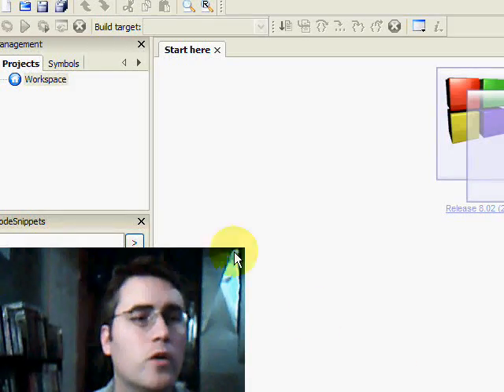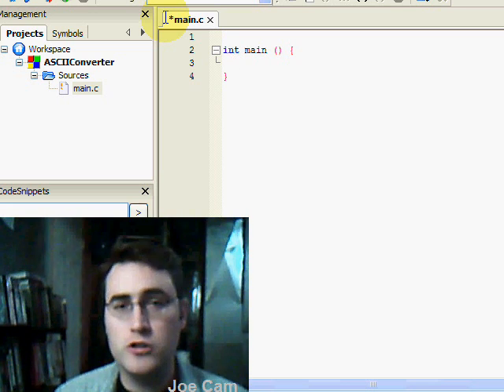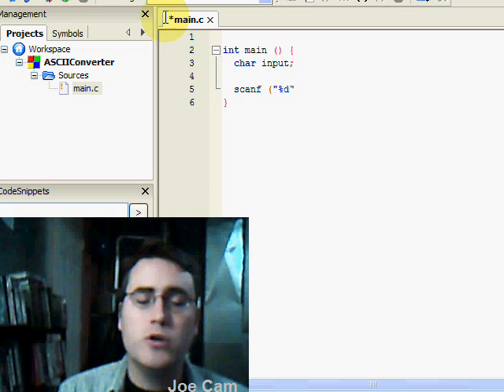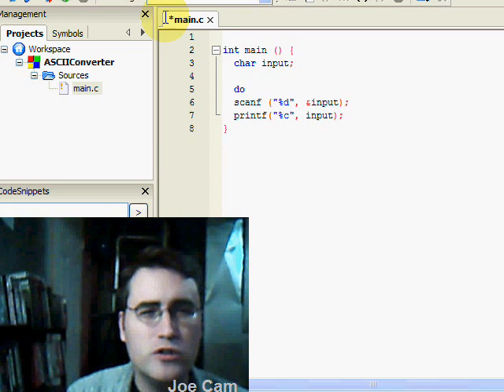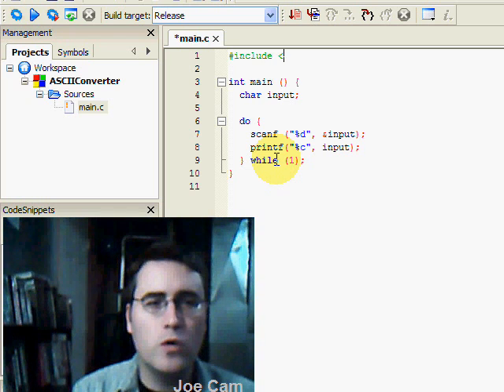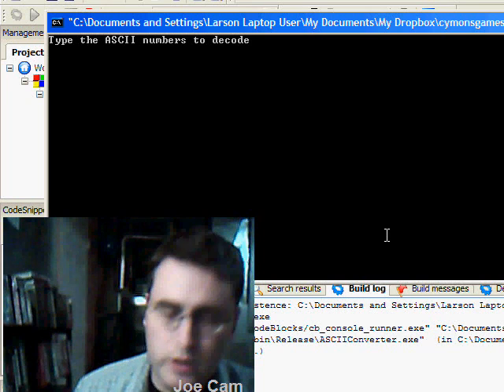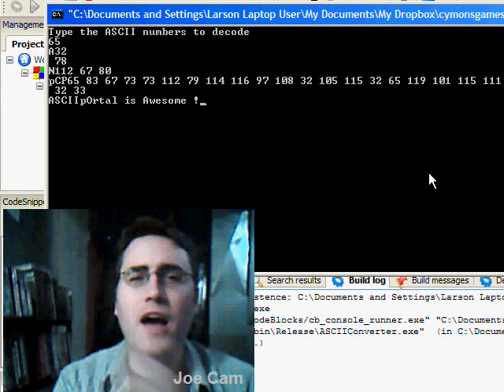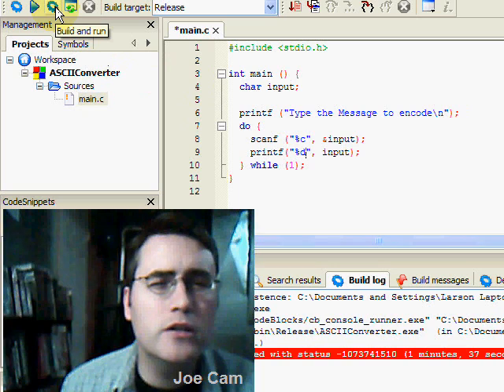Let's Code 97 110 100 32 101 110 99 111 100 101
Aimed at the very beginner, join me in this video as I show you how easy and quick it is to write a simple program and use it to send coded messages.